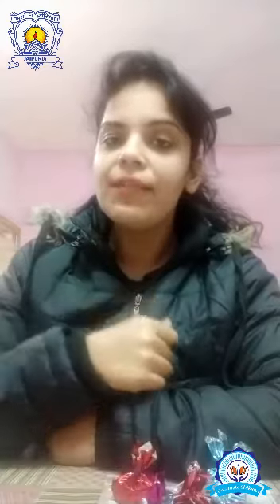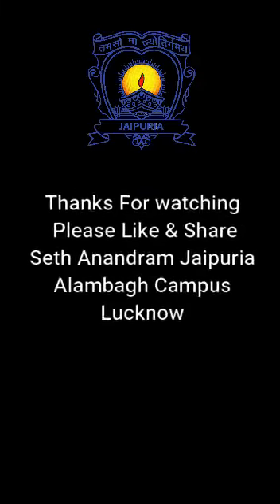Concept- One & Many By Richa Gera II Sajs Alambagh Campus II